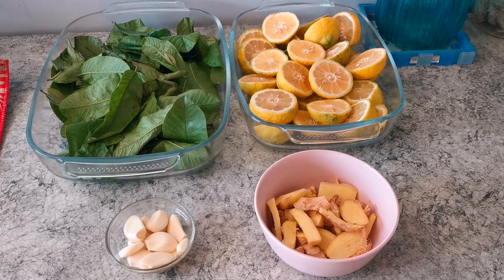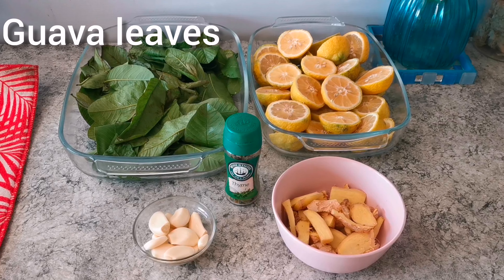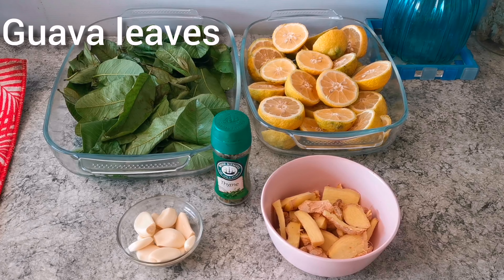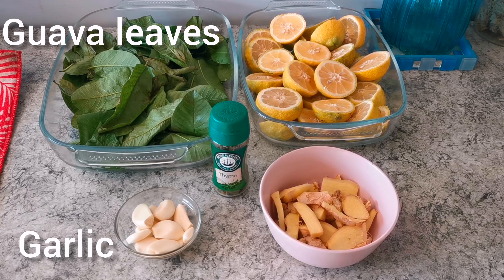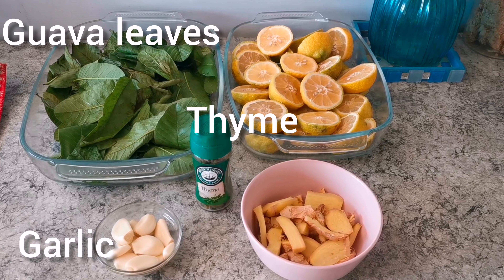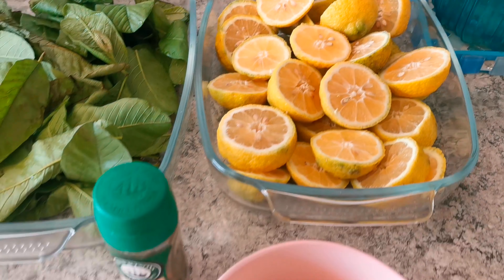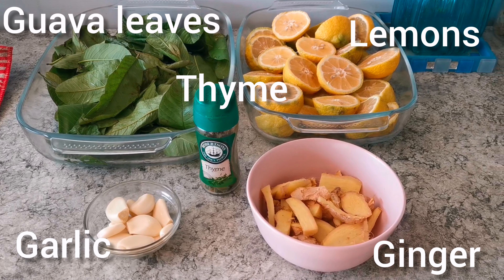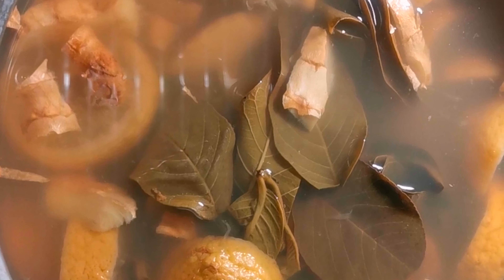Flu, Cold & Cough Home Remedy | South African Mommy Youtuber | CreateZa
Hello there & welcome to the Simz family channel.
My name is Tanya and I'm a Mommy Lifestyle Youtuber.

Stay safe during this pandemic. In this video I'll be showing you guys what i put in it & how i put together everything.

I mostly post videos with my daughter Amandla & sometimes I feature my husband Veli especially on cooking on the fire videos.
Sometimes I also post myself doing my hair.
Watch Amandla grow and tune into our family.